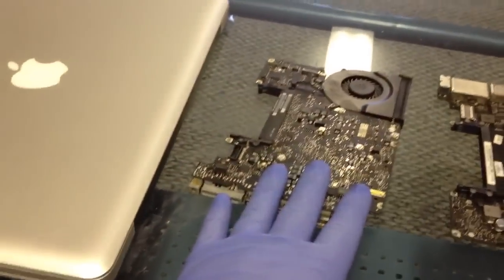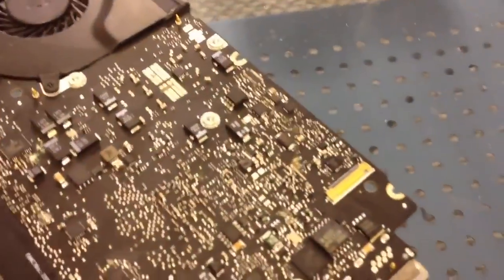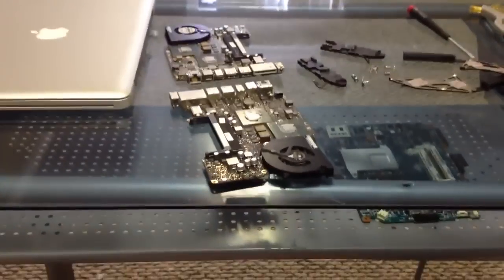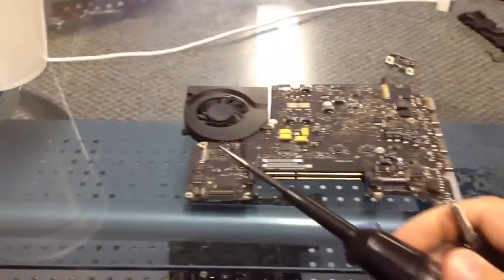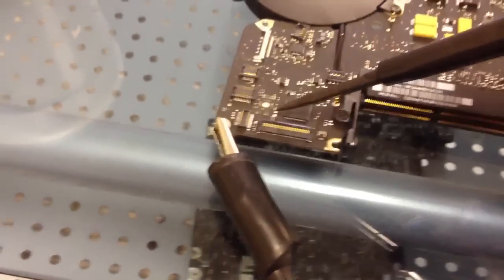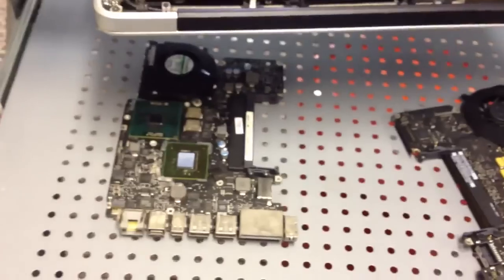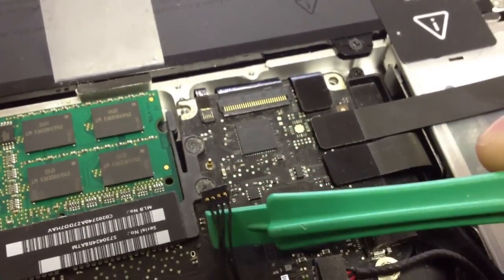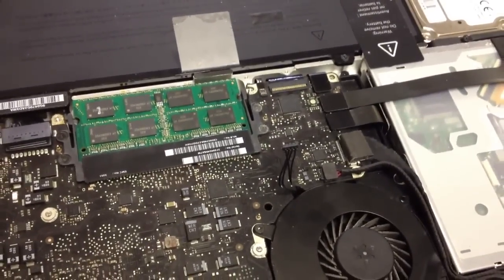Apple logic board repair Macbook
Apple Logic Board Repair | Apple MacBook Logic Board Repair | Apple iMac Logic Board Repair

Does your Apple logic board repair involve your laptop having a blank screen, no wireless, no webcam, sound stopped working, spinning wheel, a circle with a line, or is the DVD or SATA hard drive not being recognized anymore?

Does this question sound like a question you have today? If it does we can help you repair your laptop from reflowing to reballing to component level repairs based on your issue. We perform Apple logic board repair services as a specialty.  Most of our Apple logic board repair services are between $75 to $125.

What do the customers say about our Apple logic board repairs?

One of our clients sent us an email well after 30 days saying that we had fixed their Apple logic board.  The client said this about their Apple logic board repair service:

"It has been a while and I've been meaning to get back to you just to let you know that the laptop is working perfectly now and I really appreciate the work you did."

We outperform on Apple brand logic board repairs hands down even so much that Apple Customer Service has shipped us parts to repair.

Yes, you read that correct.  Our Apple logic board repairs are so good that we have even had parts sent to us from Apple Customer Service for repair.  We are hands down head and shoulders above our competition when it comes to Apple logic board repairs.  We have been working on laptops at a component level since 2004.  Our staff is trained, skilled, and trusted to complete most any task you need when getting your Apple logic board repaired.  Our staff has full access to all Apple schematics to aid in our repairs.  Our electronic technicians have real world experience in the avionics, automotive, and electronics industries, and we employ a mixed staff including military veteran and minority staff.

What Apple logic board repair models do you support?